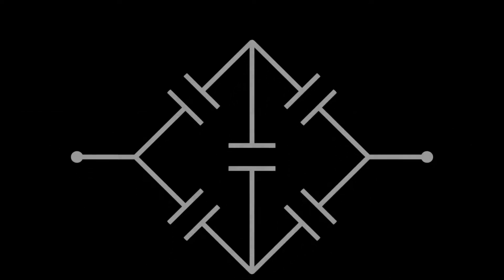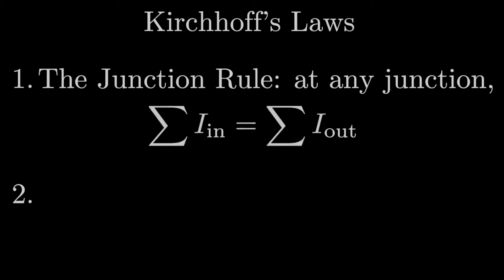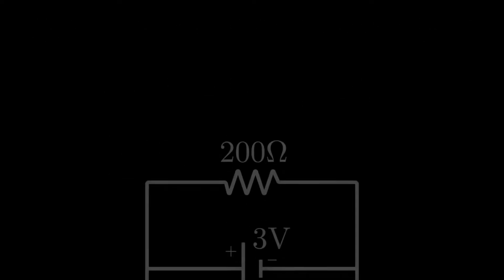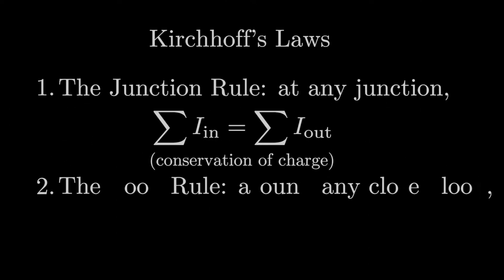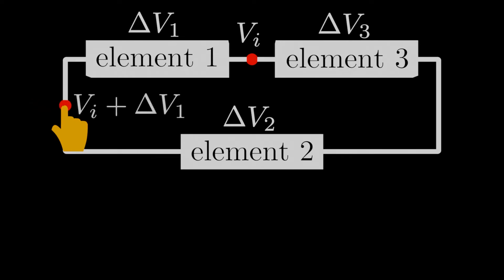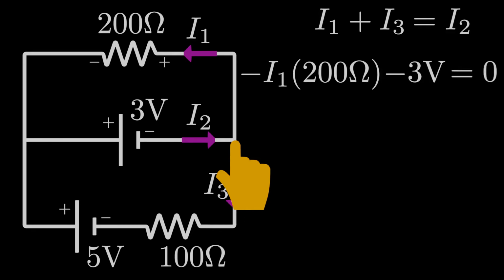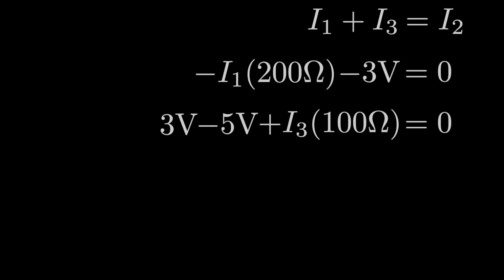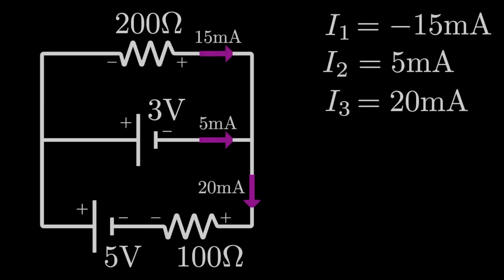Kirchhoff's Laws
Many combinations of resistors in series and parallel simply can't be solved using the formulas we discussed in the previous video. That's where Kirchhoff's laws come in!

Kirchhoff's laws (or Kirchhoff's rules) allow us to be able to deal with any circuit we may ever come across and effectively determine the current through or voltage across any element. Of course, applying Kirchhoff's laws gets more and more difficult with more and more complex circuits, but there are some neat tricks you can use to deal with highly complex circuits that you may learn about in higher level physics classes...